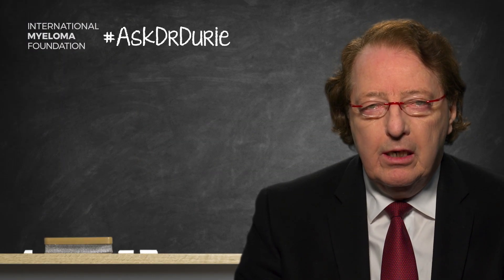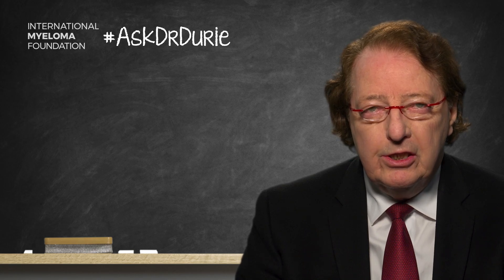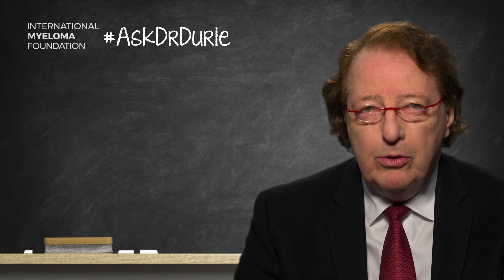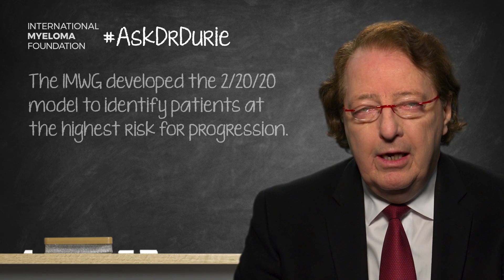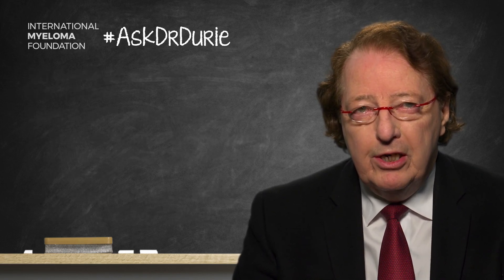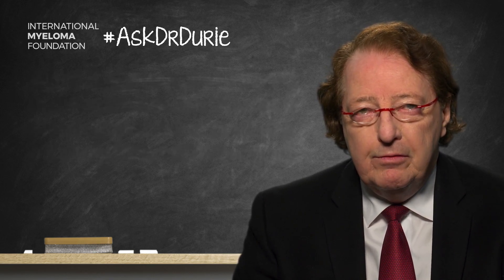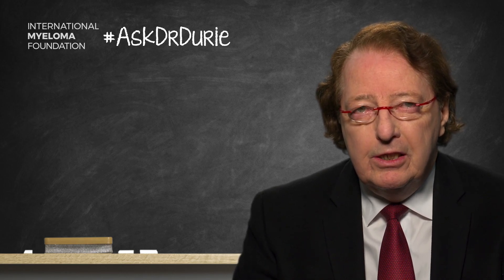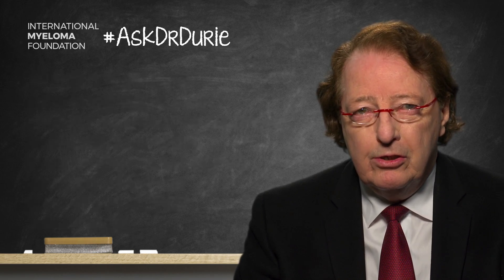What factors indicate smoldering multiple myeloma (SMM) will progress to active myeloma?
In this week’s video, Dr. Brian G.M. Durie discusses how these factors—M-protein spike, the percentage of bone marrow plasma cells, and the serum free light ratio—help determine if SMM will advance to active myeloma.

The BOTTOM LINE: Refer to the “Updated risk stratification model for smoldering multiple myeloma (SMM) incorporating the revised IMWG diagnostic criteria” as presented at ASCO 2019 to learn more.

Category
Nonprofits & Activism
License